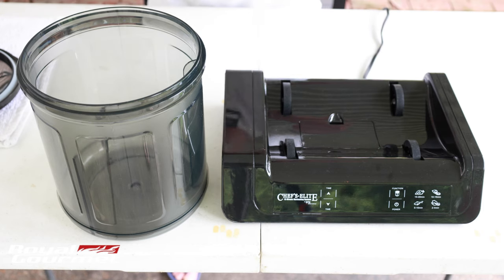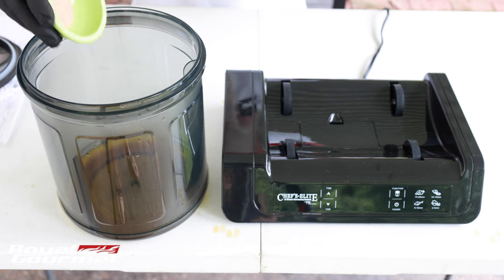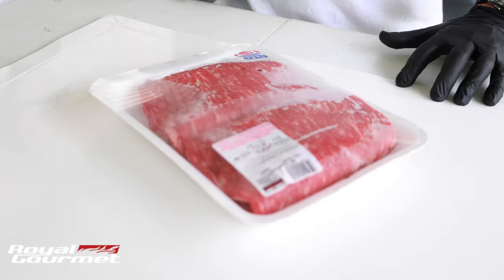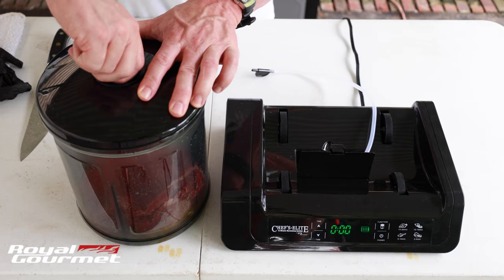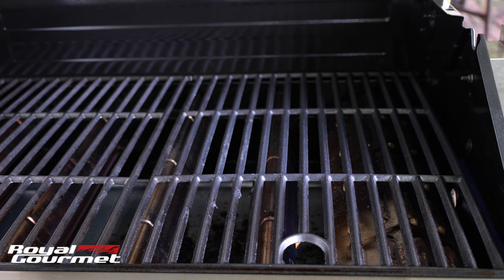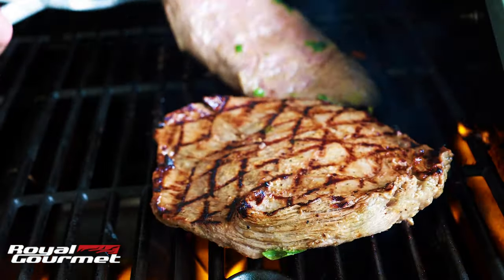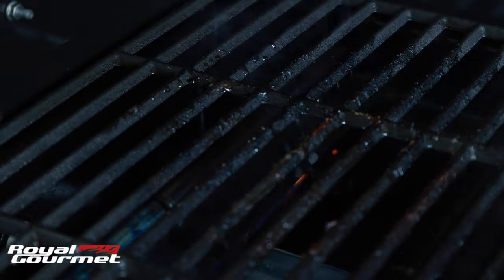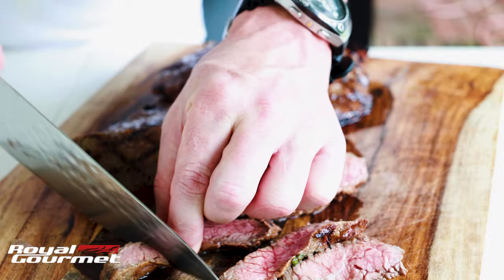Jack Daniels Tennessee Honey London Broil | Royal Gourmet Grill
Jack Daniels Tennessee Honey London Broil. "London broil" originally referred to broiled flank steak, although modern butchers may label top round, coulotte, or other cuts as "London broil", and the term has come to refer more to a method of preparation and cookery than to a specific cut of meat .
The preparation of London broil typically involves marinating the meat for several hours followed by high heat searing in an oven broiler or outdoor grill. It is then served in thin slices, cut across the grain.

Chefs' Elite vacuum tumbler
Royal Gourmet Grill

Recipe :
2 1/2 pounds of flank steak
50 ML of Jack Daniels Tennessee Honey Whiskey (or more if you like)
3/4 cup of oil
1/4 cup of apple cider vinegar
1/2 tsp of salt
1/2 tsp of black pepper
1 TBS of garlic powder
1/2 cup of green onion
Mix well and marinade for 4 to 24 hours or use the chef's Elite marinade for 15 minutes.